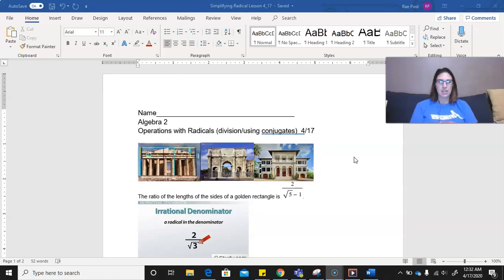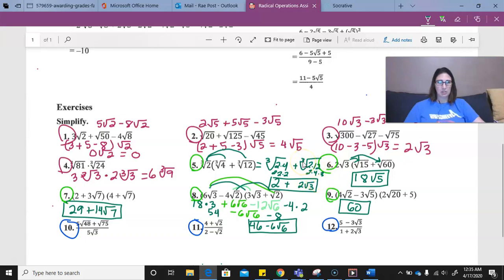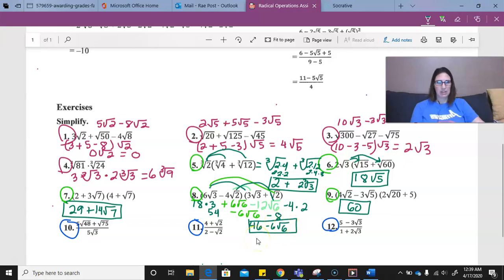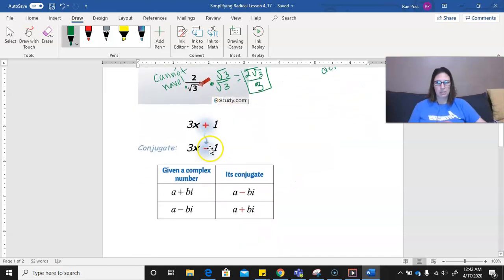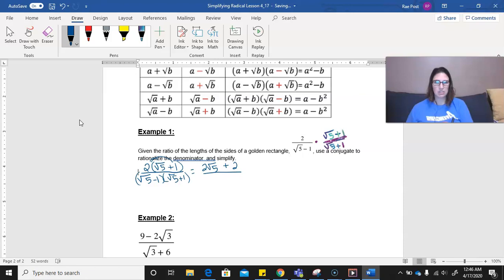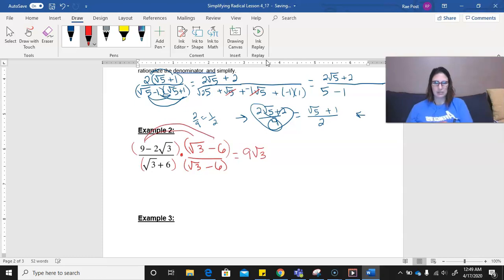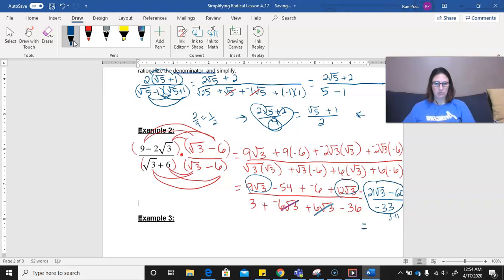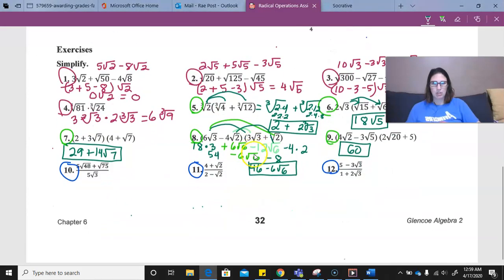ALG2-Simplifying Radicals (conjugates) 4_17